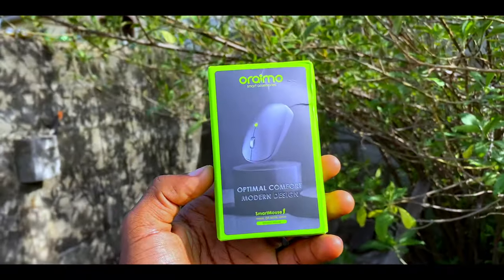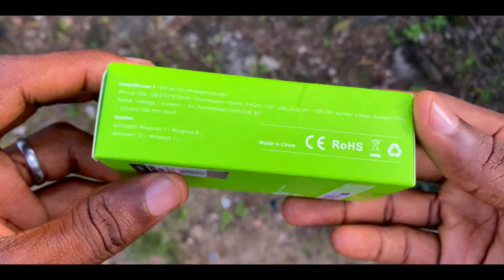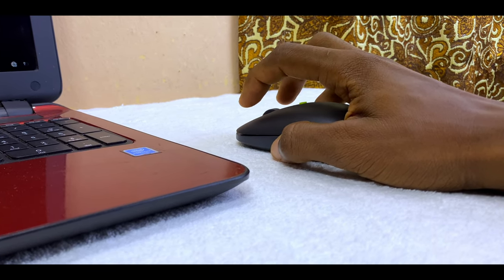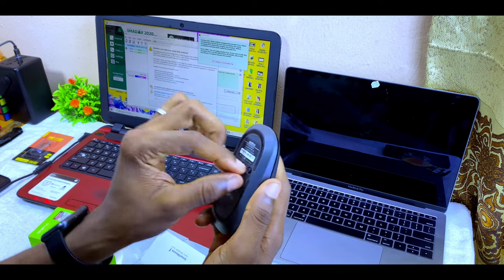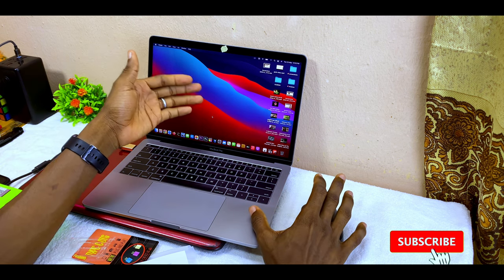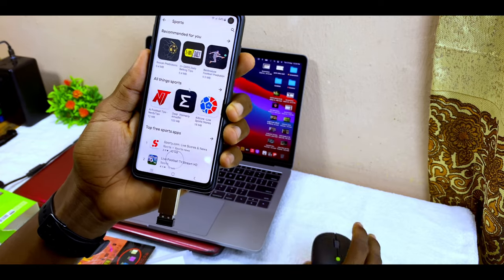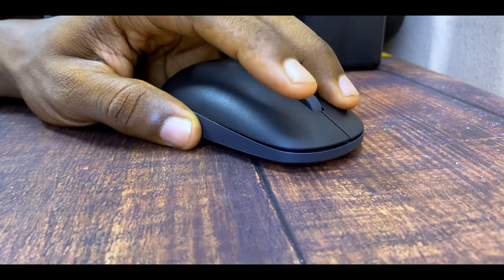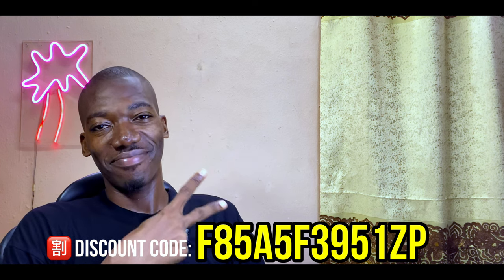⚡Unbelievable! 😱See What This Oraimo Mouse F REALLY Does!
This is Oraimo Mouse F review. Perhaps, you are looking for a budget friendly mouse as an ultimate productivity companion? Look no further! The oraimo Mouse F is here to revolutionize your experience like never before.

Time Stamps ⏲️

00:00 - Intro
00:41 - Price
00:59 - Unboxing
02:30 - Design
03:05 - Mouse SetUp (Windows)
04:54 - Connect With MacOs
06:01 - Connect To SmartPhone
06:50 - Build Quality
07:45 - Comfort
08:35 - Other Features

This newly released wireless mouse will take your performance to the next level. I need to tell you that you should be prepared to be blown away by its lightning-fast responsiveness, precision, and ergonomic design.

With its ultra-sensitive optical sensor, the oraimo Mouse F delivers unrivaled accuracy and control. The sleek and ergonomic design of the oraimo Mouse F offers maximum comfort so you can do your work without any strain or fatigue.

What about the battery life?  Watch the video to discover. Don't settle for anything less. Oraimo got your back on this one!!